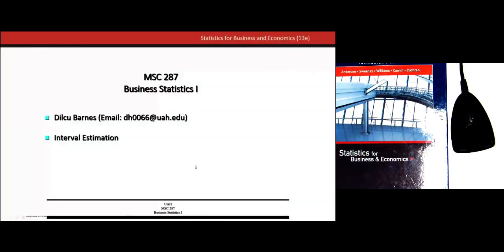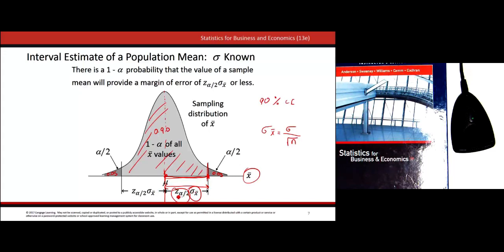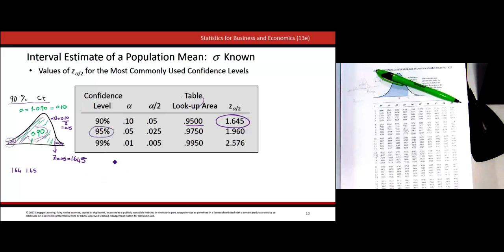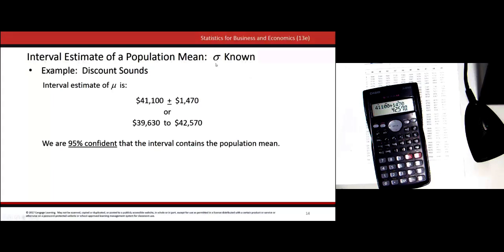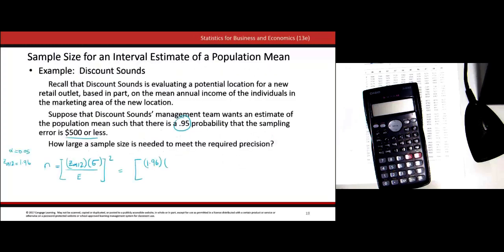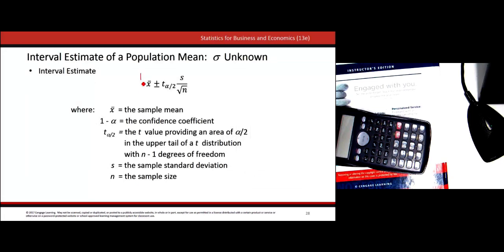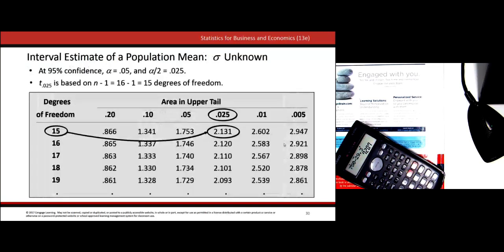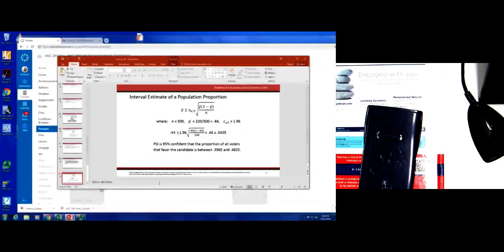Lecture 10 Ch08 Interval Estimation